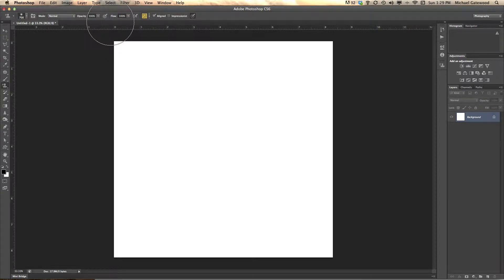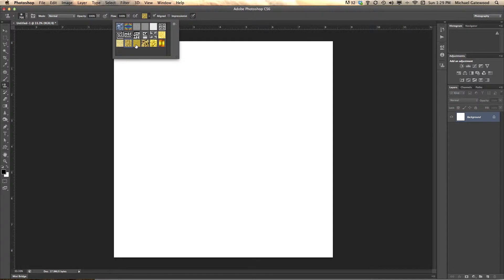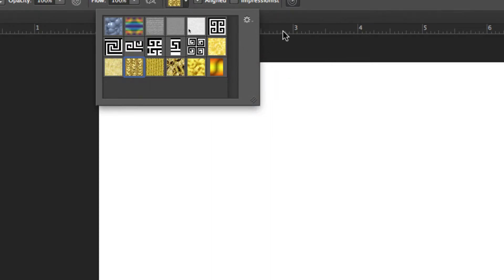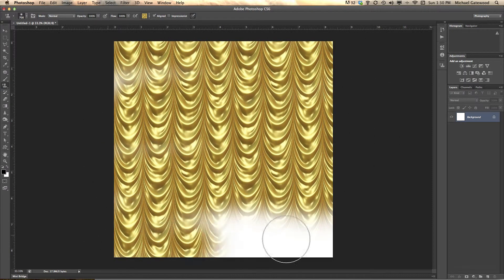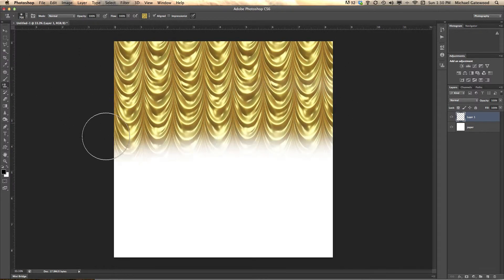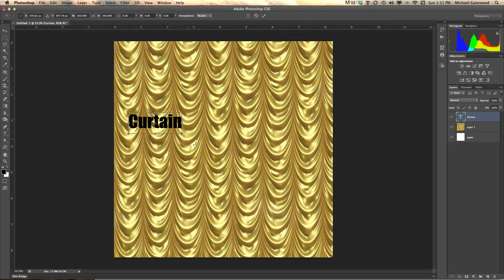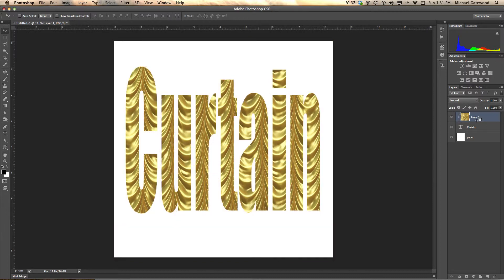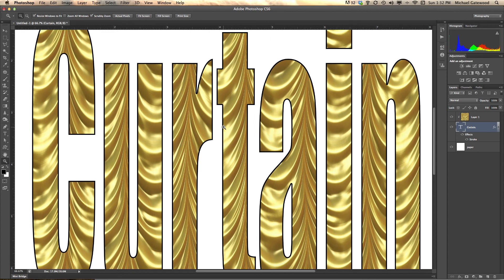How to use the Pattern Stamp in Photoshop CS6